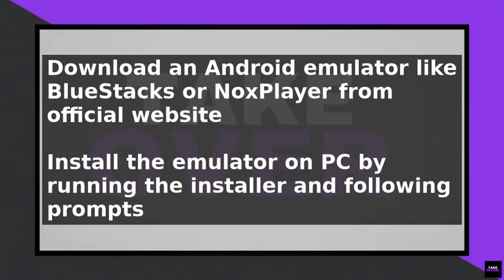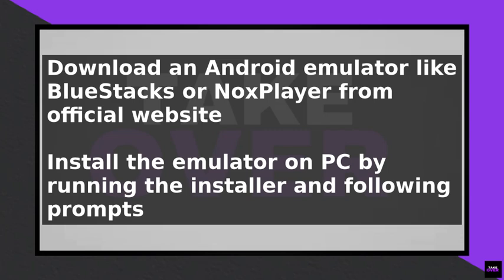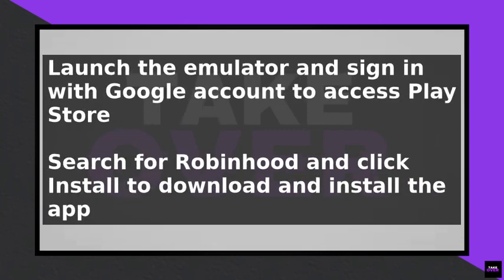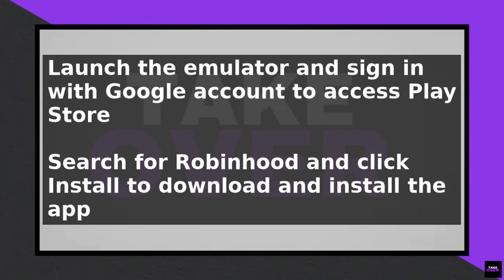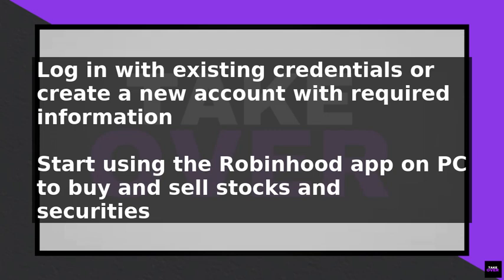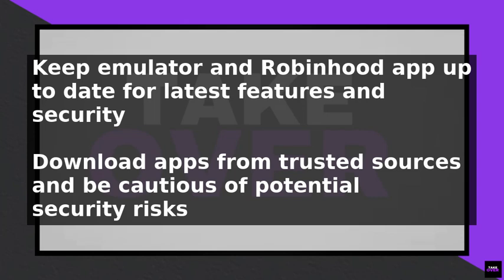How To Download Robinhood On PC (2025)